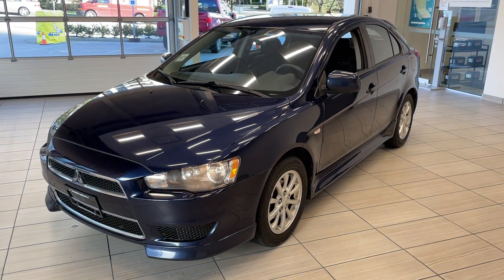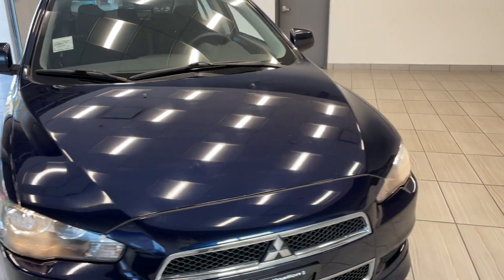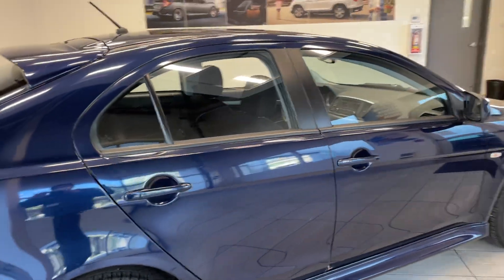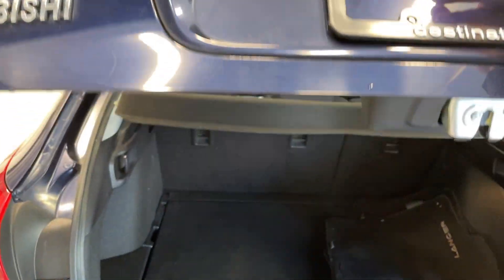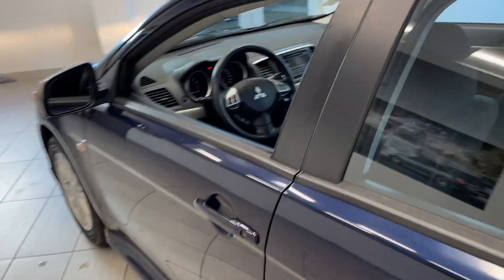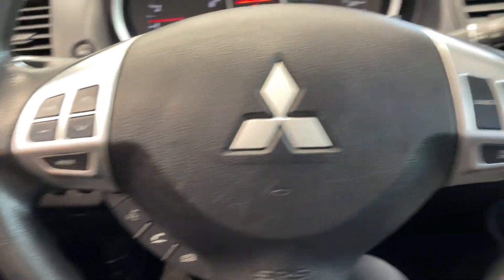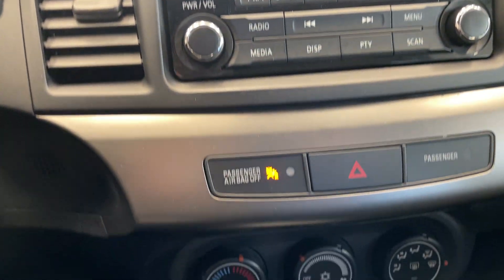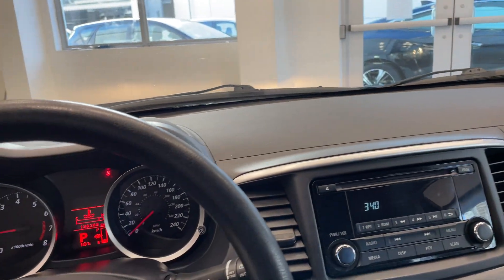2014 Mitsubishi LANCER SPORTBACK SE - One Owner - No Accidents - Local - B10218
Come and test drive this sporty little hatchback!  Spacious, economical and great styling!  Financing available for up to 60 months at great rates!